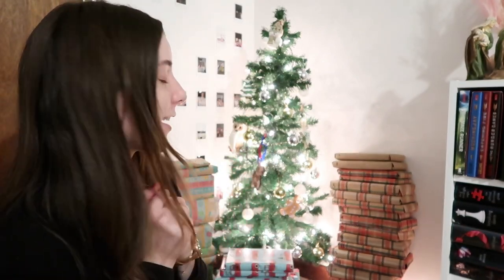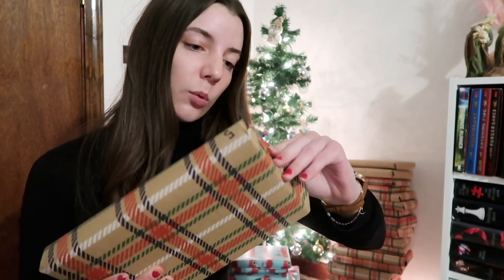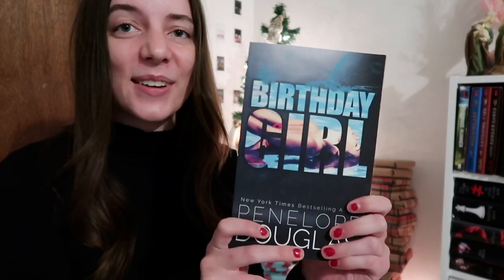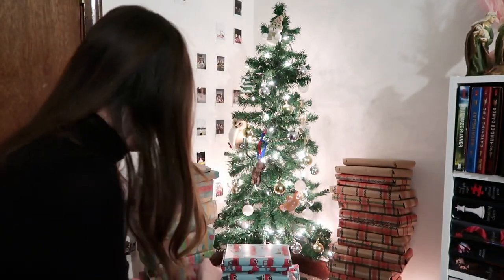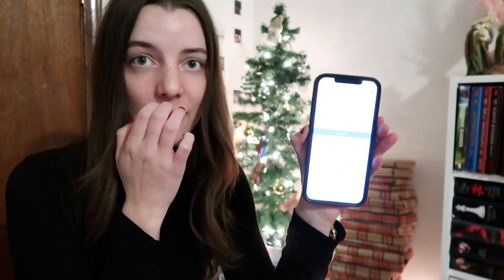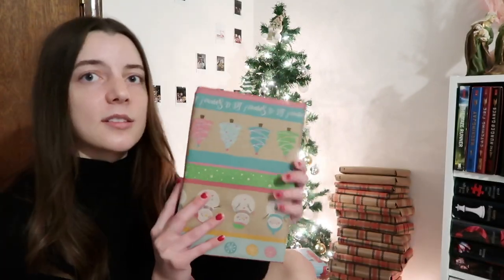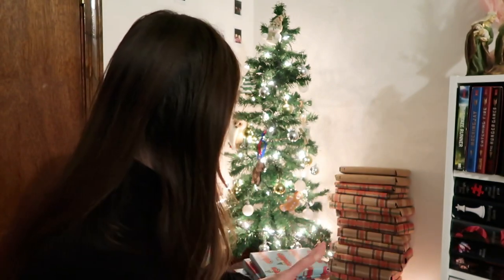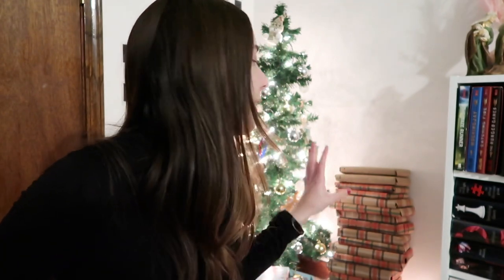the books i'm reading in january ❄️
doing the unwrapping physical tbr trend for the books i plan on reading for january!